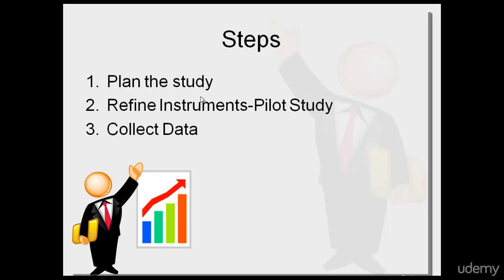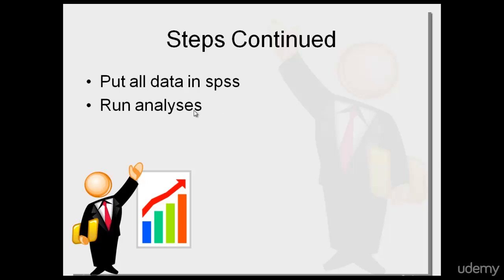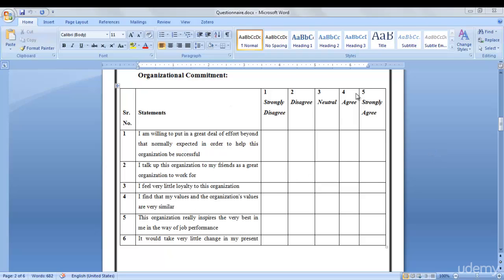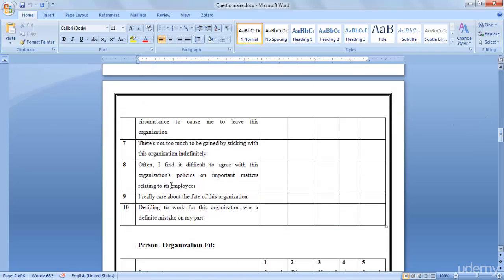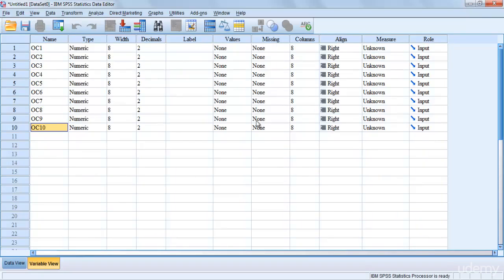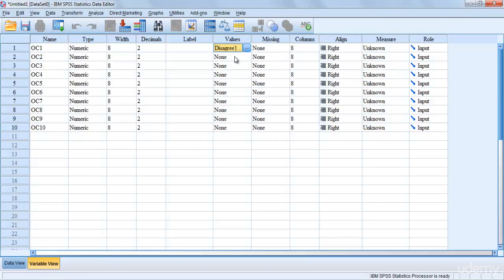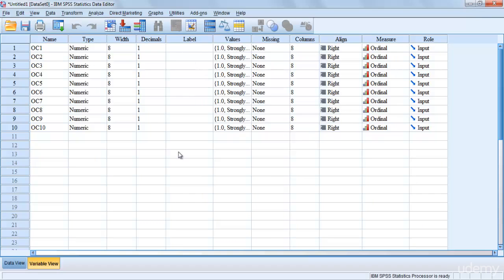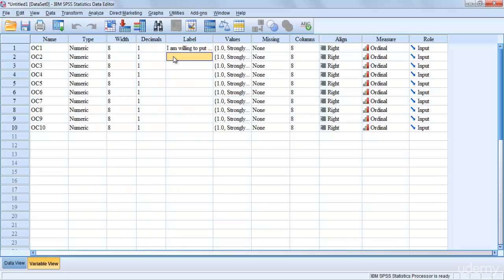001 Introduction to Data Analysis